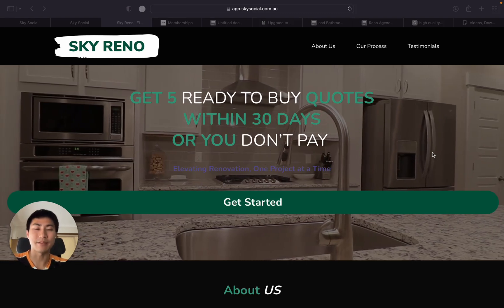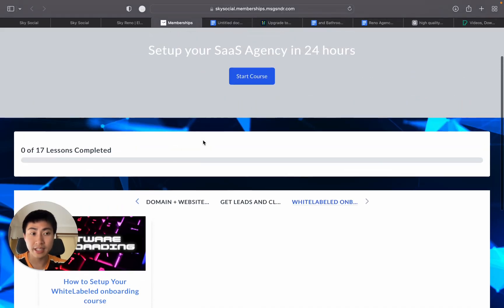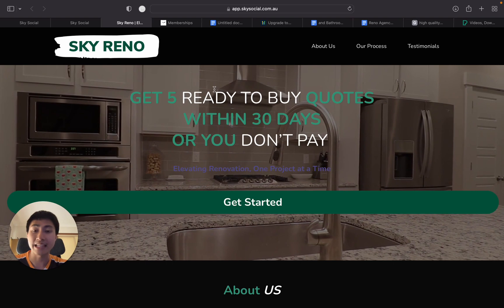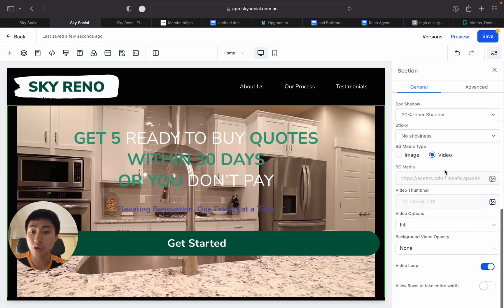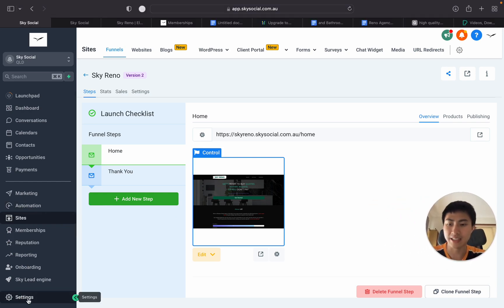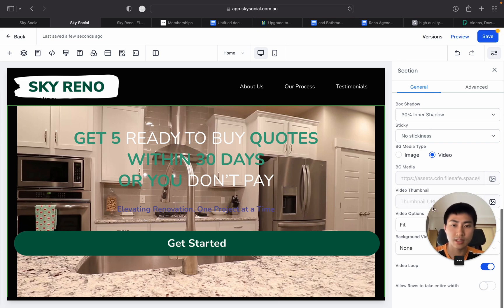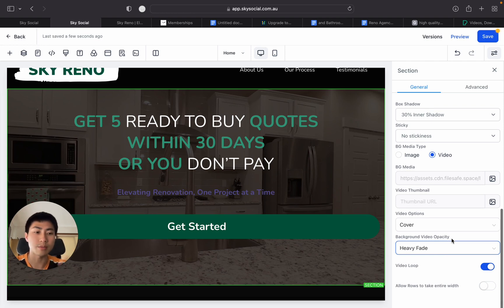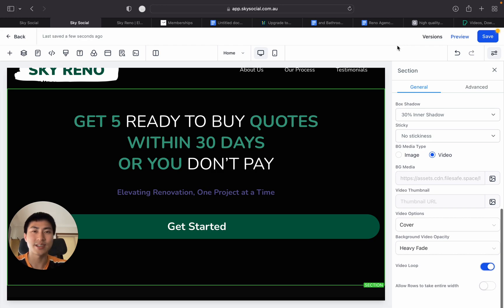How To Setup Background Video on Funnels Websites Gohighlevel | ZERO CODING NEEDED